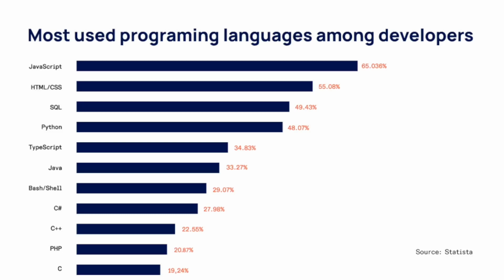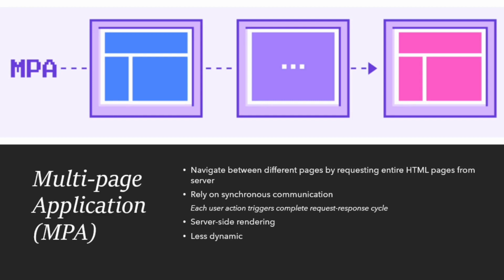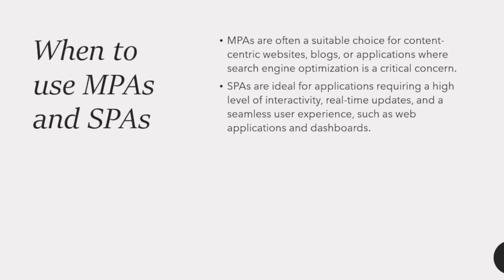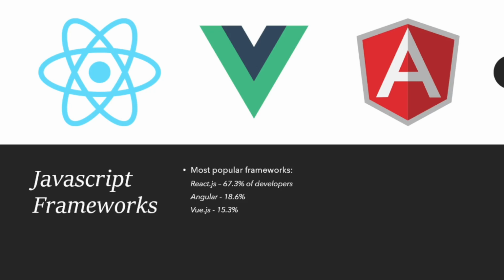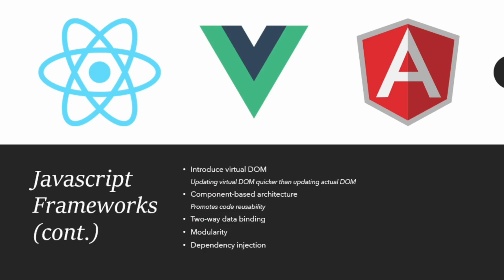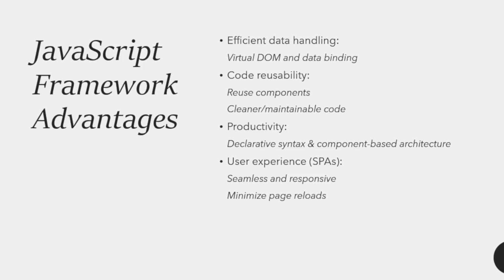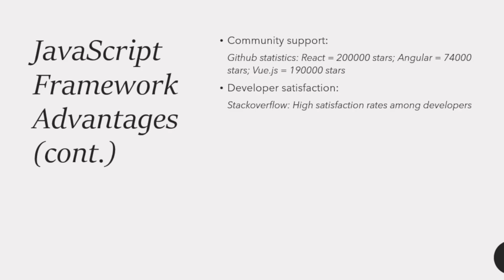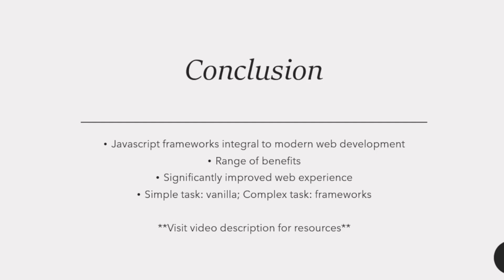[Web Development] JavaScript Frameworks Overview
In this video we delve into the world of JavaScript frameworks. We discuss the history of javascript, SPAs & MPAs, and the advantages of javascript frameworks in modern web development.